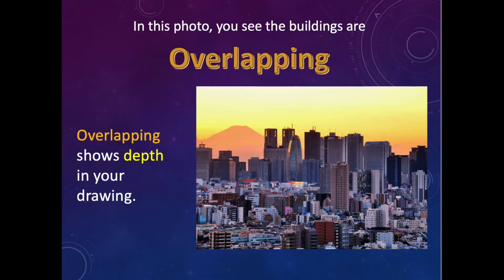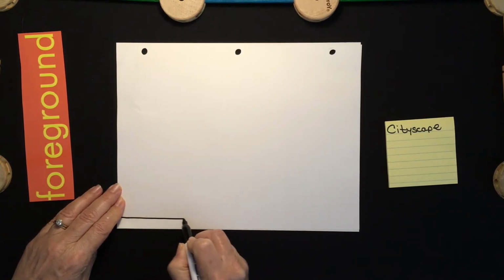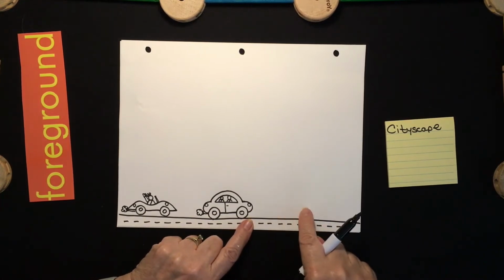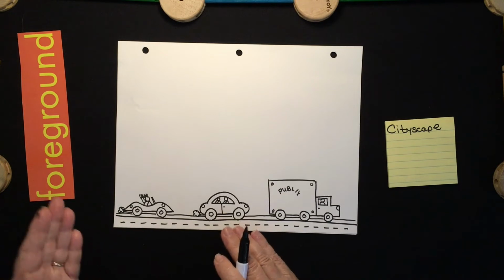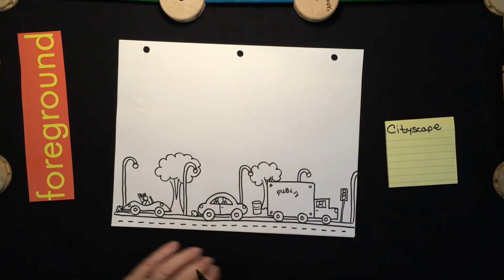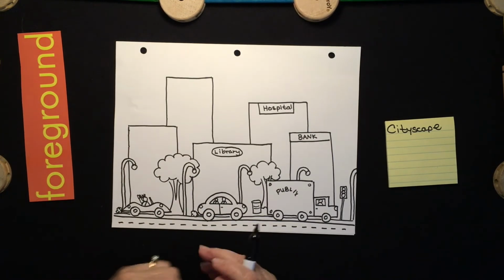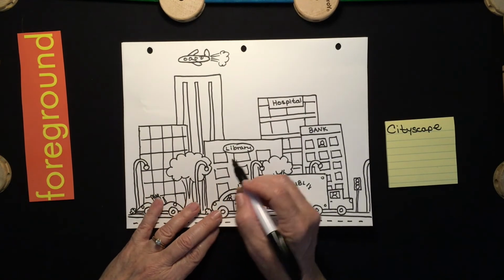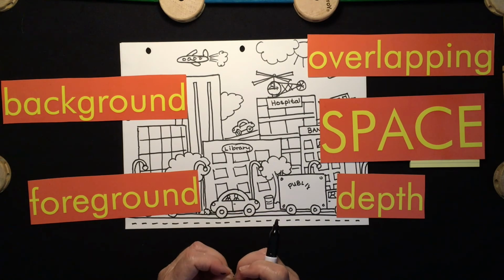Cityscapes with Mrs Woodlief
Mrs. woodlief leads her art student through the steps of drawing a cityscape.